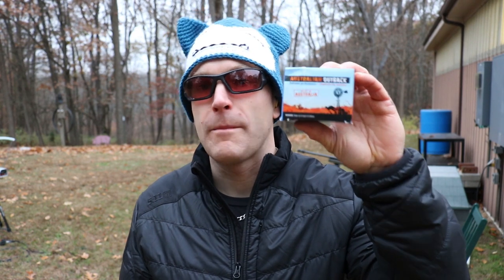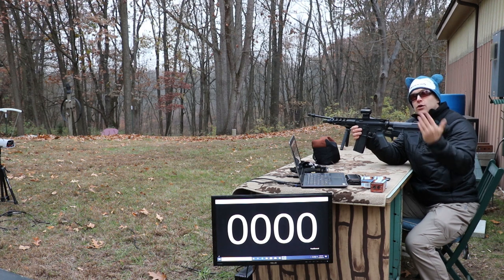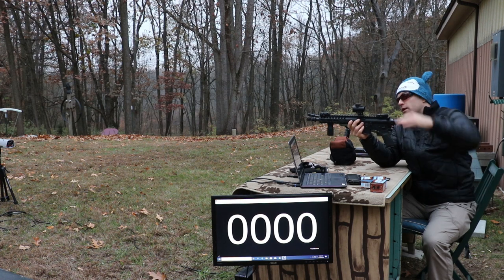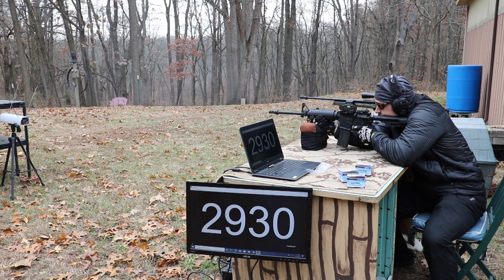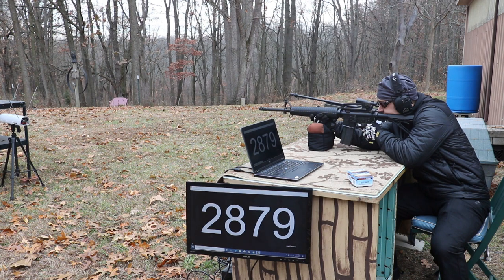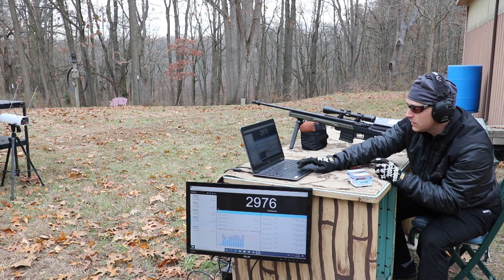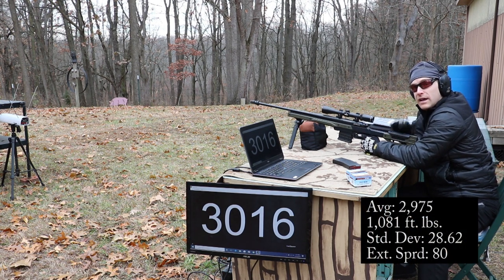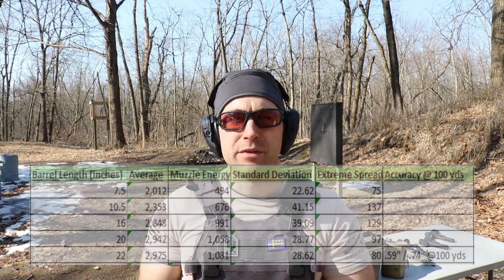.223 Remington, 55gr Sierra BlitzKing, Australian Outback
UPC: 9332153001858